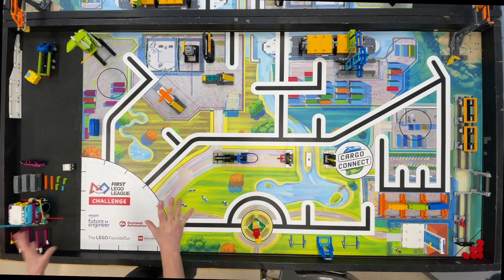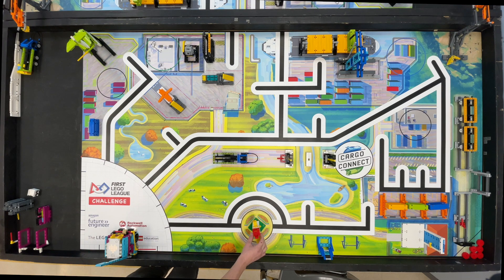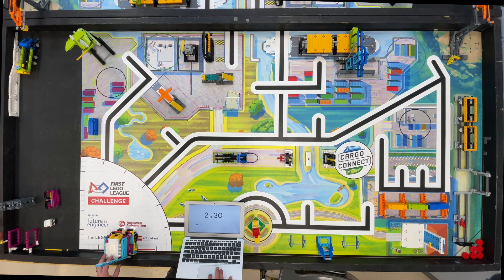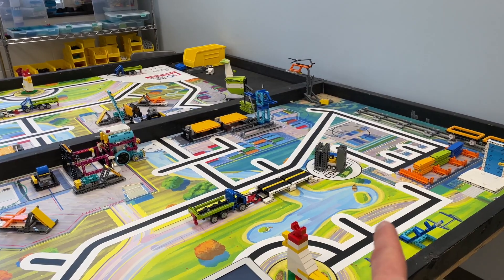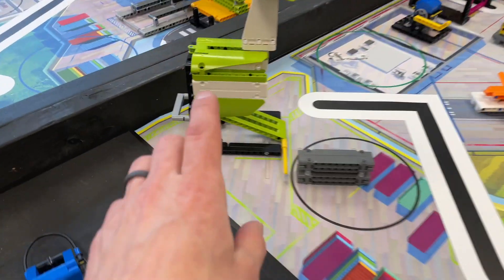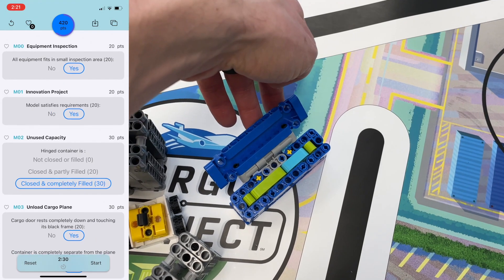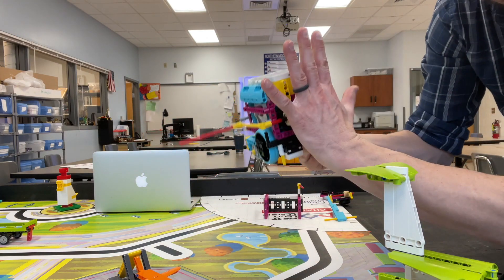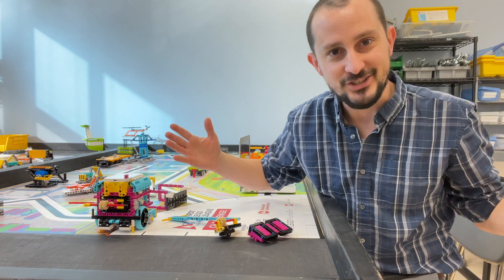FULL ROBOT RUN (420 Points) - FLL Cargo Connect 2021/2022 - FIRST LEGO League Game Inspiration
In this video we watch a FULL 2 min 30 second robot run with a 20 seconds left over!

00:00 Intro
01:16 Pre-Match Strategy
03:35 Full Run
05:59 Scoring
07:26 Final Thoughts